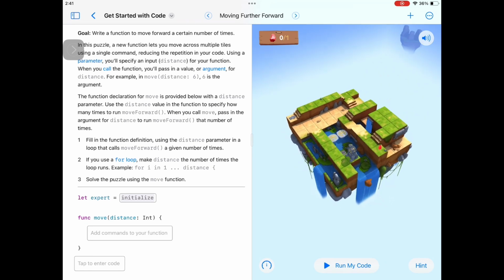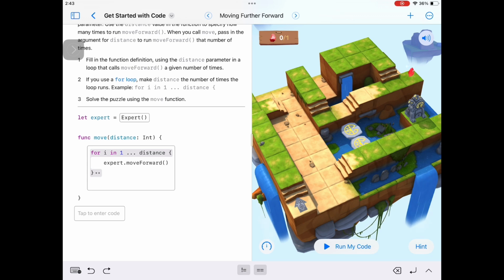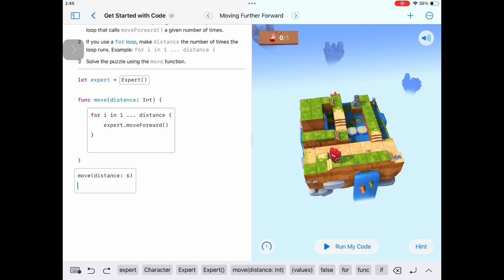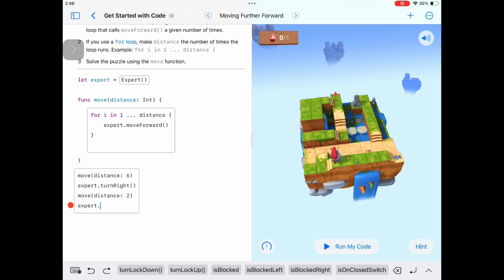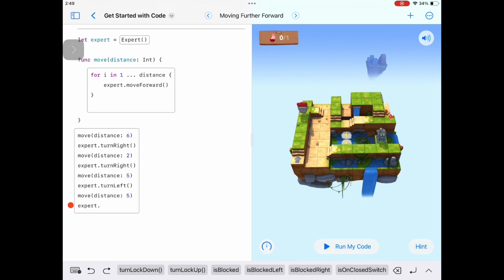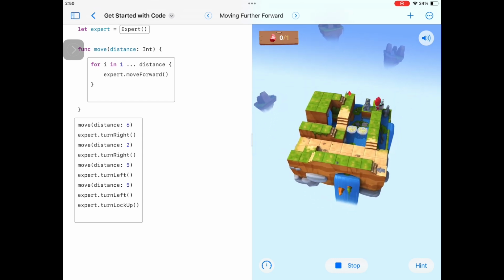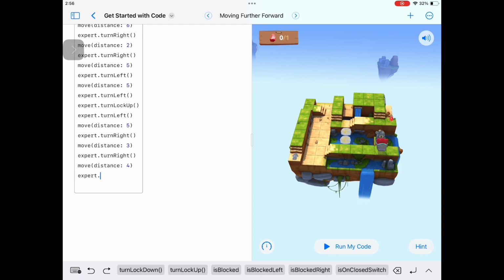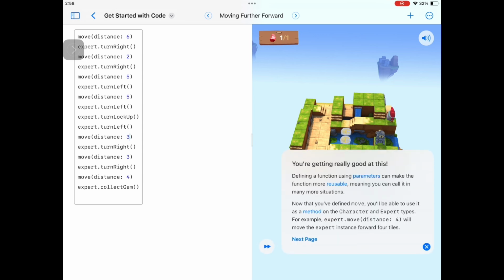Swift playground ~ iPad ~ Parameters ~ Moving Further Forward